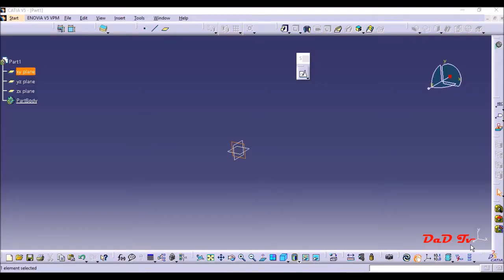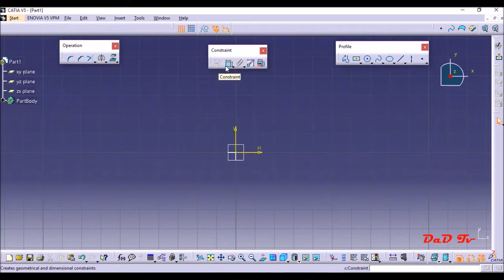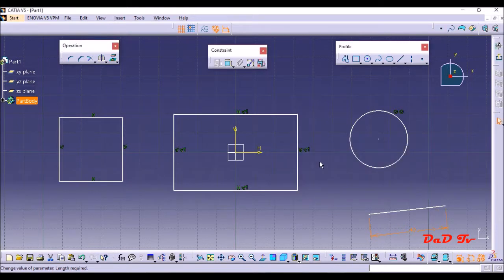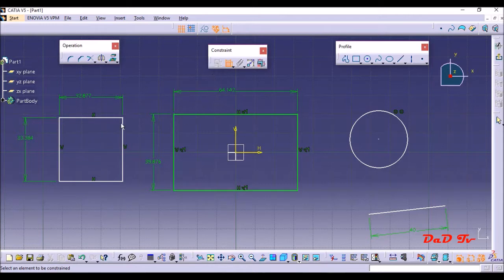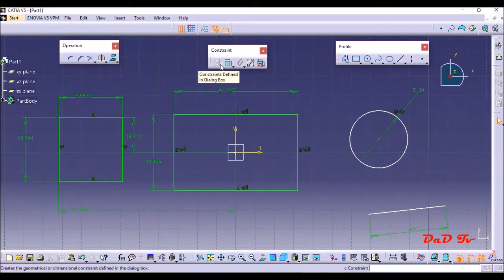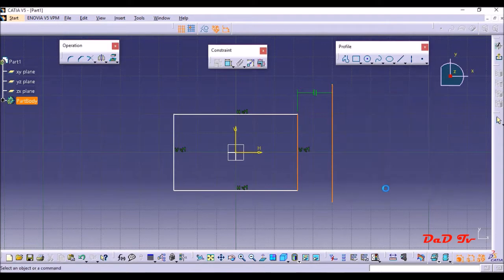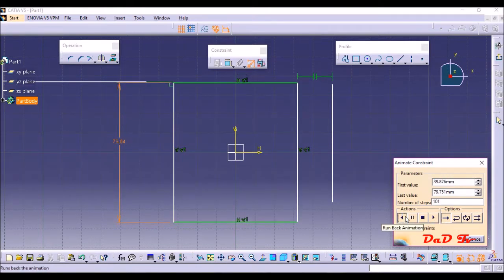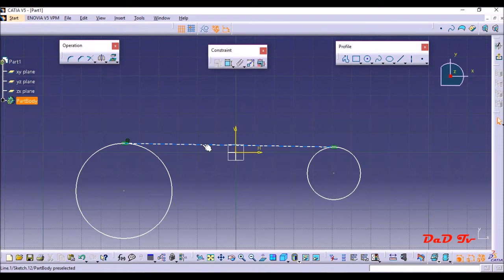CATIA BASIC TUTORIALS FOR BEGINNERS_SKETCHER-3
This video contains tool based video tutorial to learn catia for beginners & students.

Sketcher continuation.

Prefer headphones while listening.